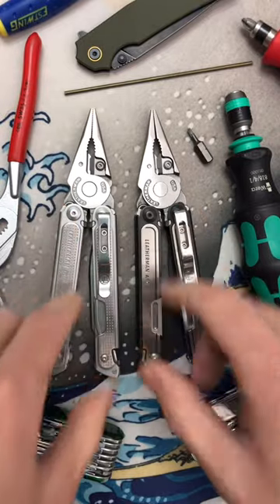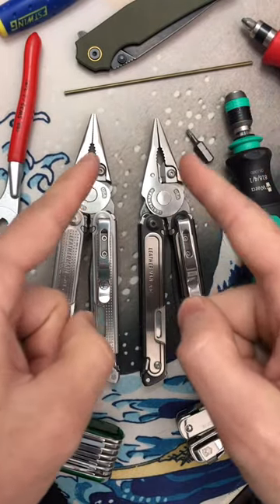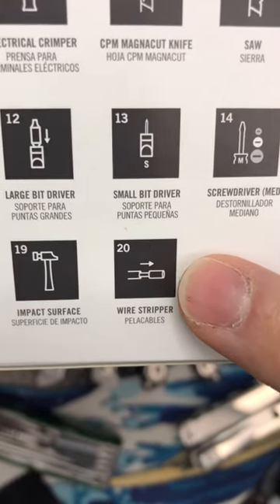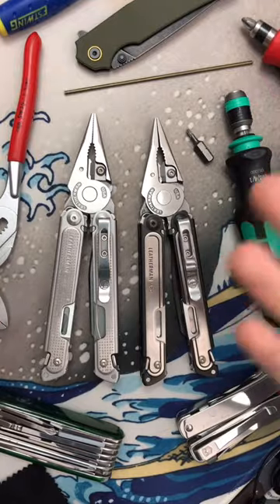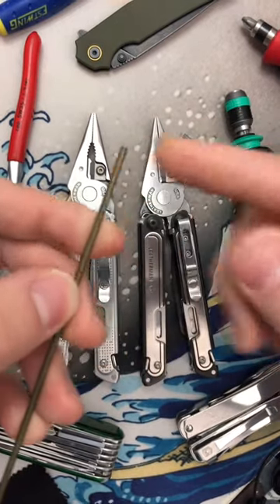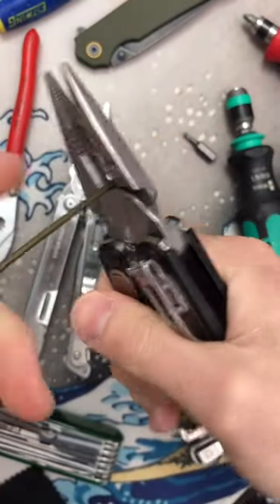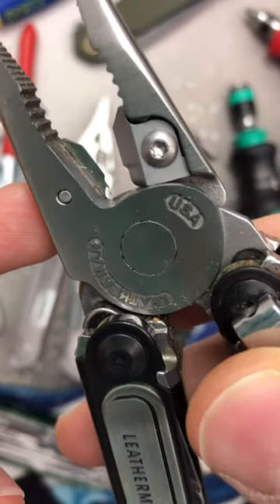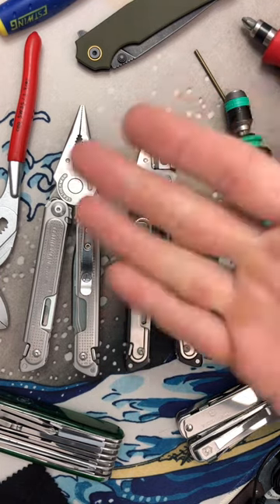Leatherman Arc Pliers Broken by Coat Hanger Wire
Joe shows how the notch in the wire cutters in the new Leatherman Arc multi tool is a disappointment and doesn’t belong on a premium tool, especially because Leatherman does not disclose this modification to the Free series Multitool platform anywhere on their packaging. These tools used to cut concrete nails and now coat hanger wire will destroy their function.